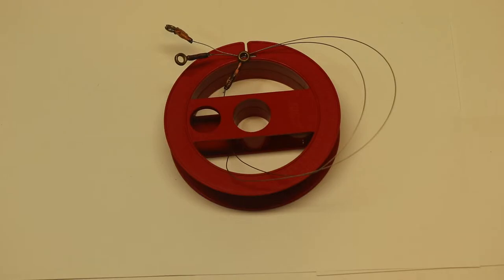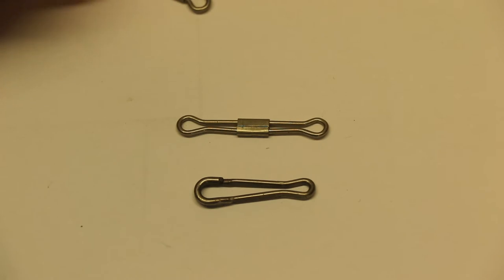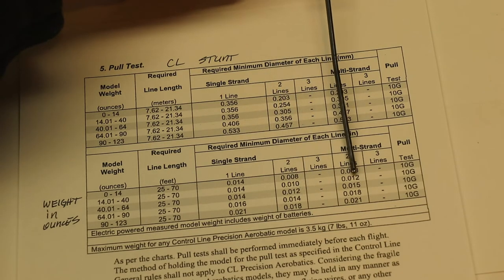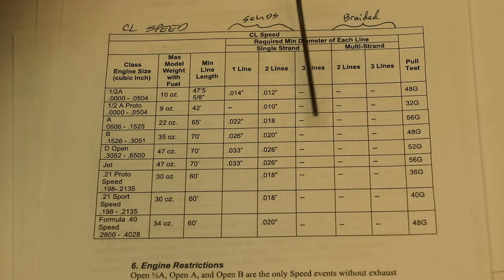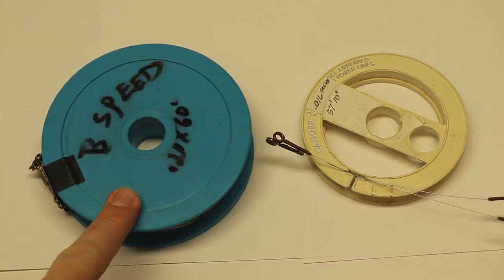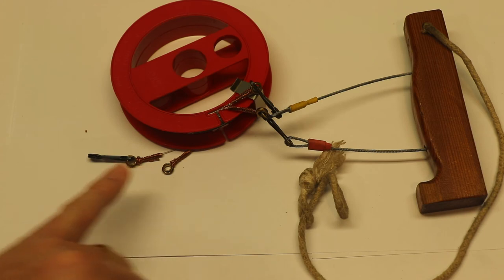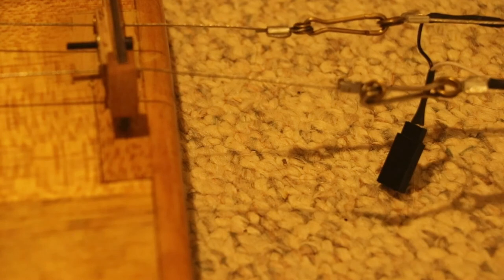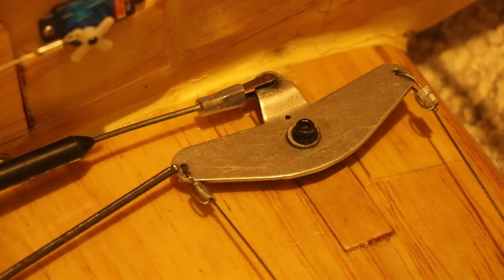Control Line Model Failure points that can cause a crash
This is a summary of the items that fail between the handle and the CL model that can cause the model airplane to crash. This includes the handle, connectors, flying lines, bellcrank and even the pushrod.